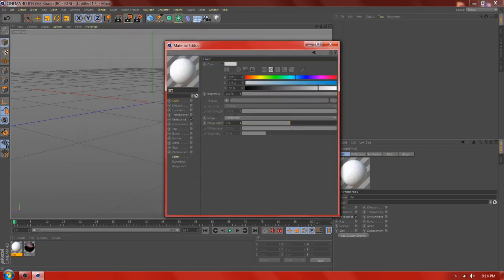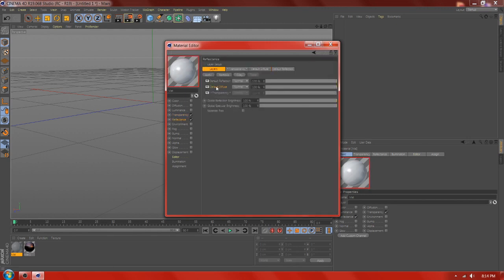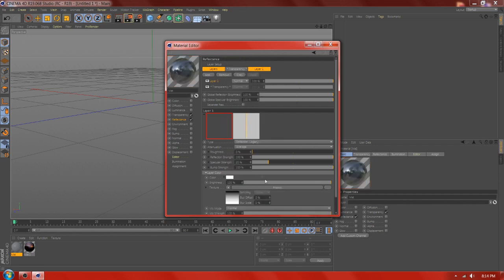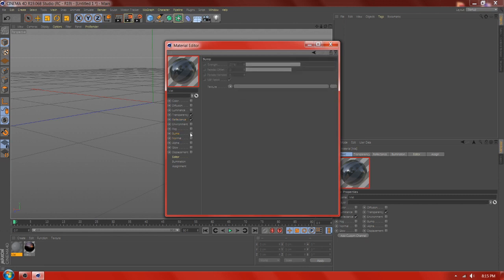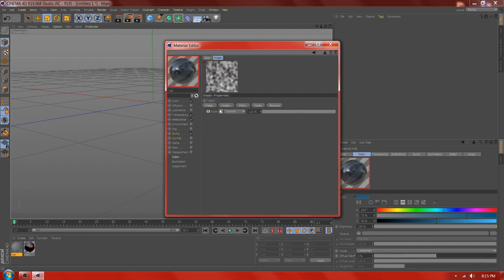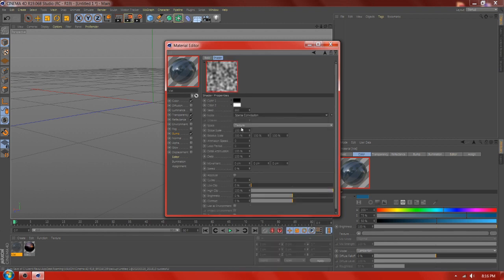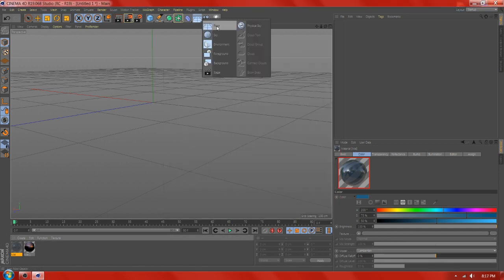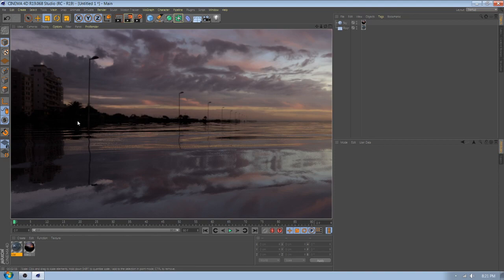How to Create Realistic Water With Cinema 4D - Quick Tutorial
How to Make Real Water With Cinema 4D - Quick Tutorials

!! Music licensed by Audiojungle - !!